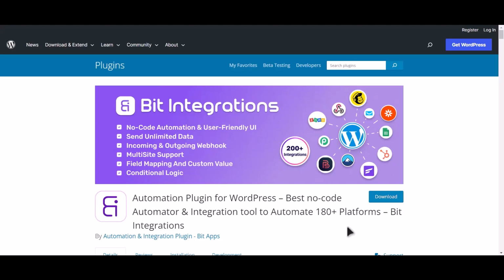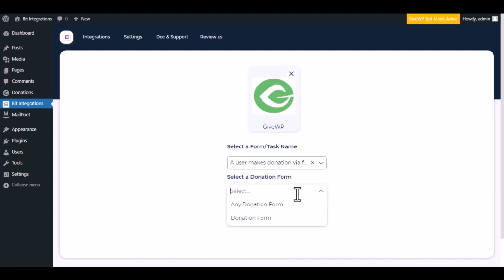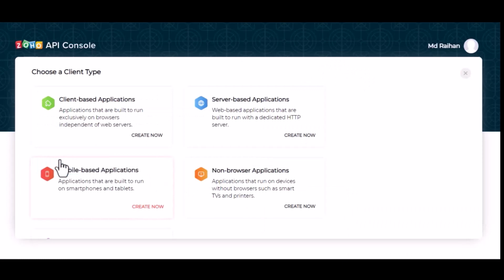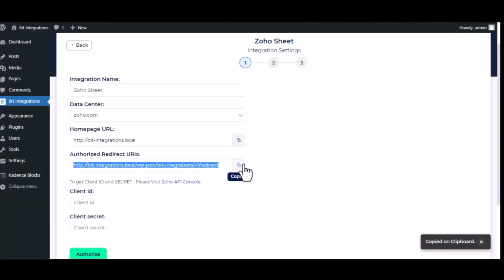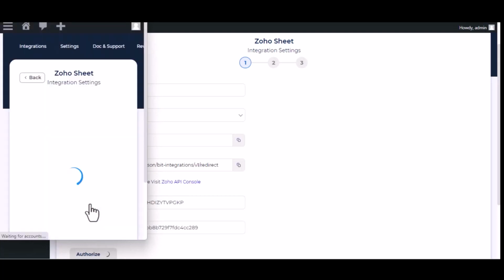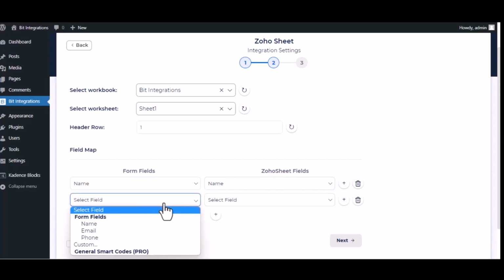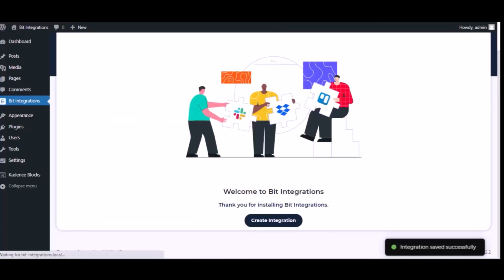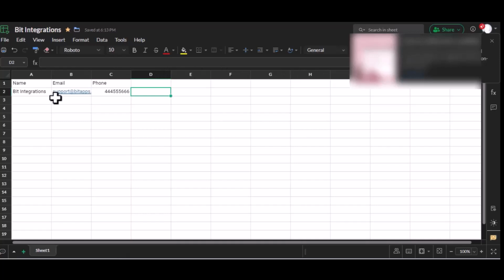Integrating GiveWP with Zoho Sheet | Step-by-Step Tutorial | Bit Integrations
🔗 Ready to streamline your data management? Join us on our YouTube channel for an in-depth tutorial where we reveal the seamless integration of GiveWP with Zoho Sheet, a powerful spreadsheet application. Learn how to effortlessly connect these two tools using the Bit Integrations WordPress plugin.

Follow along as we guide you through the step-by-step process of integrating GiveWP with Zoho Sheet, empowering you to streamline data collection, organization, and analysis. Say goodbye to manual data entry and welcome automated workflows for heightened efficiency in managing your data.

Key Highlights:
✅ In-depth walkthrough for integrating GiveWP with Zoho Sheet using Bit Integrations for WordPress.

Whether you're a business owner, data analyst, or spreadsheet enthusiast, this integration empowers you to seamlessly merge GiveWP with Zoho Sheet. Watch now to revolutionize your data management efforts!